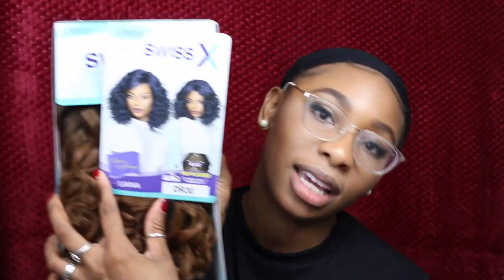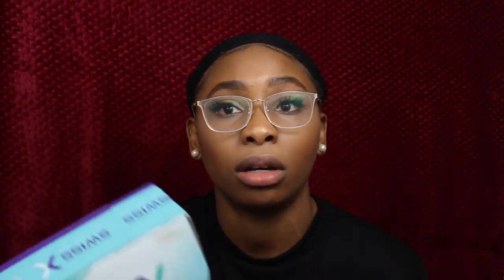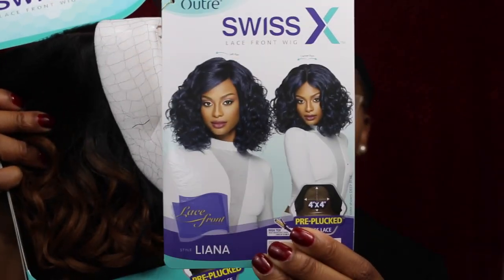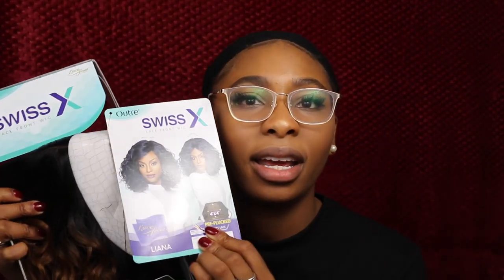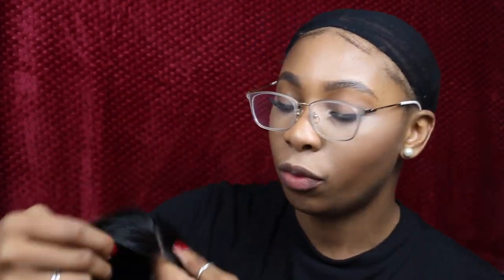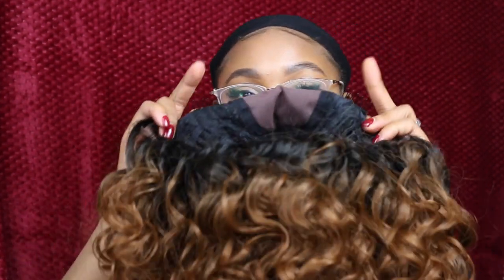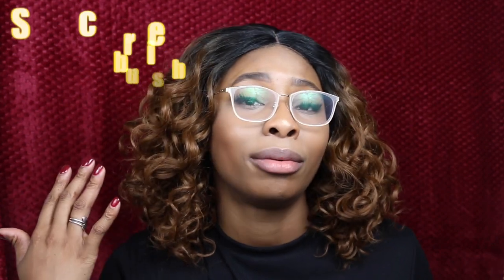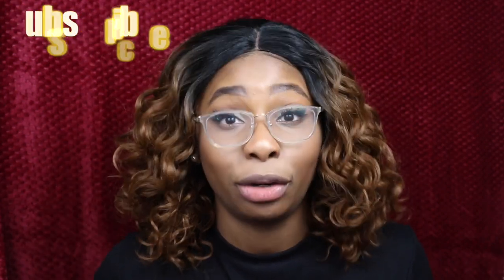OUTRE SWISS LIANA | DIVATRESS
Looking for a wig color that's perfect for the Holidays? Look no further!

5off for $5.00 off any order $60 and more Expires 11/31
10off for $10.00 off any order $100.00 and more Expires 11/31

Enjoyed this video? Support by sharing, giving it a thumbs up and leaving feedback. Thank you!

...Inquiries...